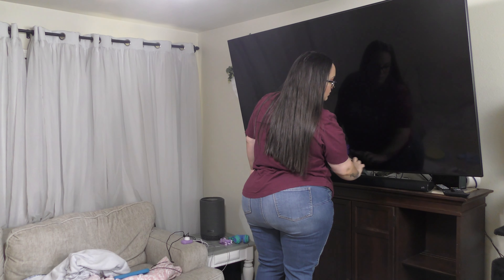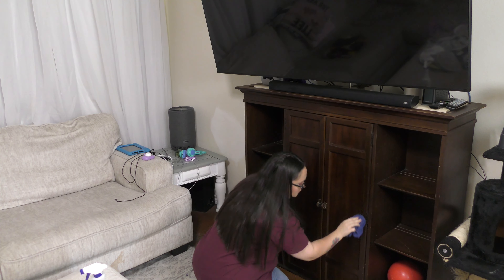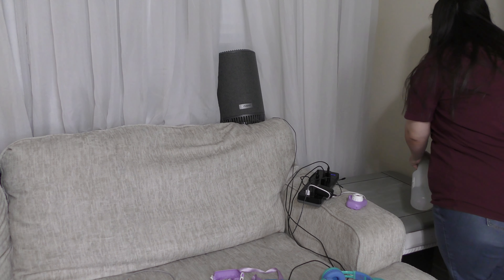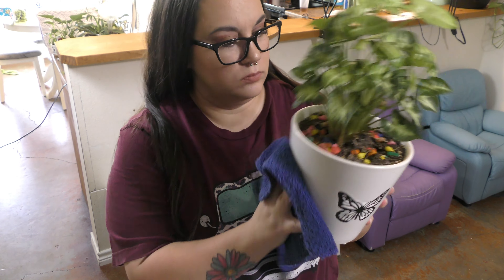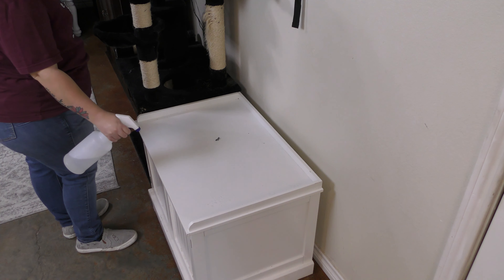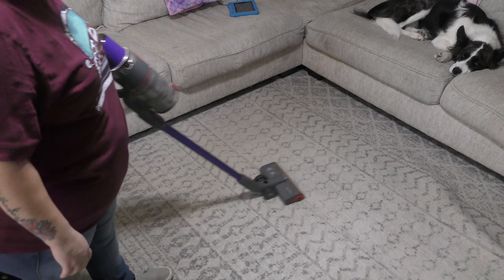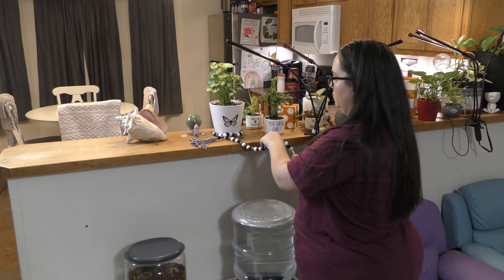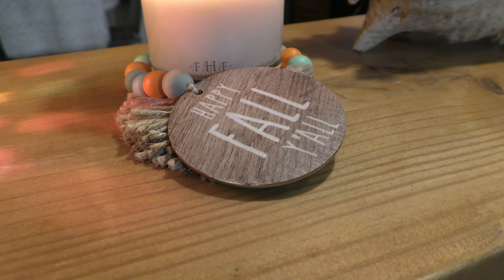MINIMALISTIC FALL DECORATE & CLEAN WITH ME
In this video I am showing you exactly how I minimally decorate for fall and still add the cozy feeling we are all wanting in our home during the fall time!

If you found this video helpful or motivational and you enjoy content like this, please consiser subscribing and hit the notification bell so that you are notified every single time I post a video!

Video Schedule: Tuesday, Thursday, and most Saturdays